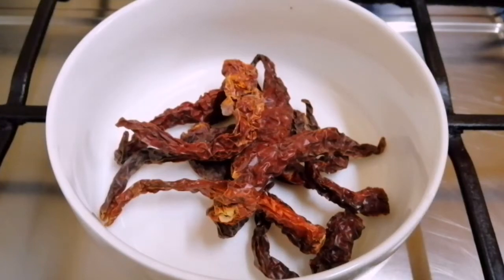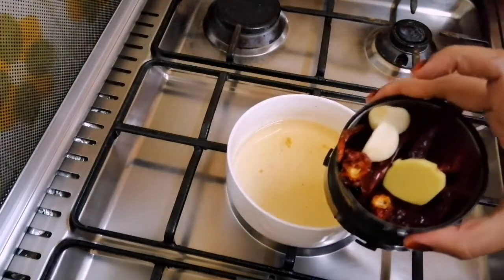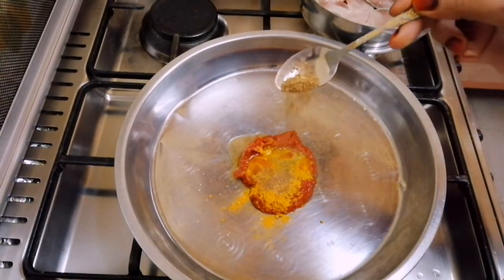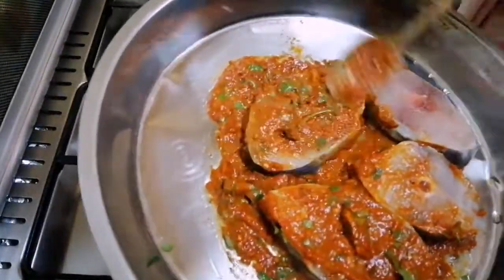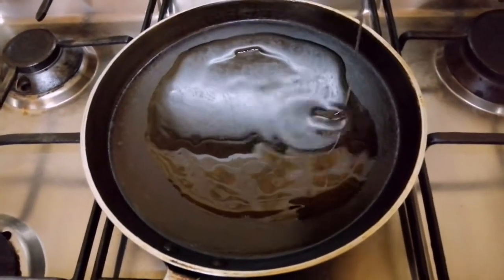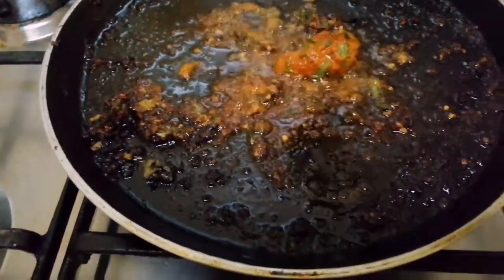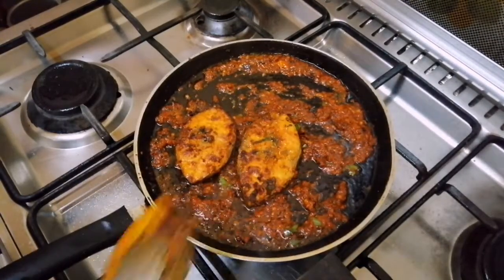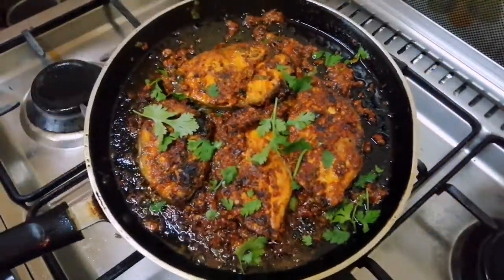Fish Masala || ഫിഷ് മസാല || Fish fry masala || Fish masala roast ||Thalassery Foodies